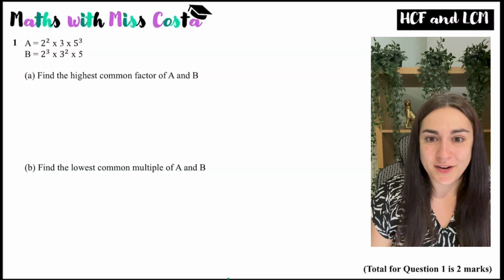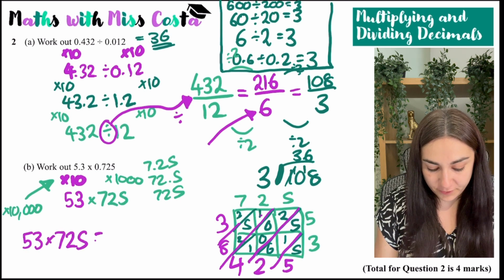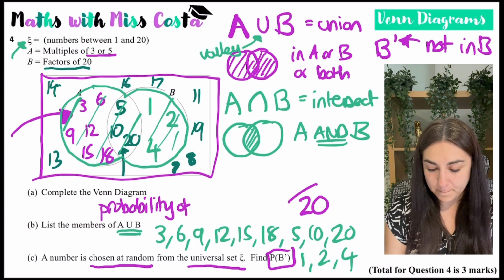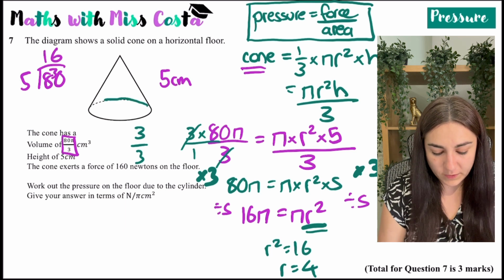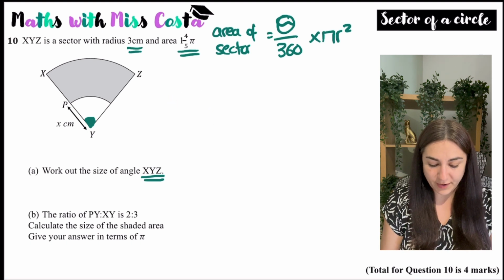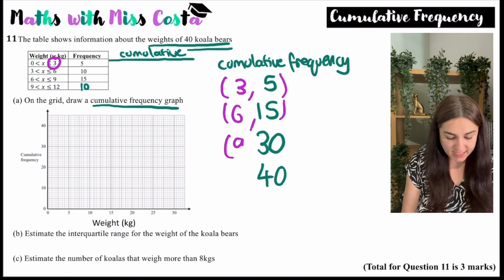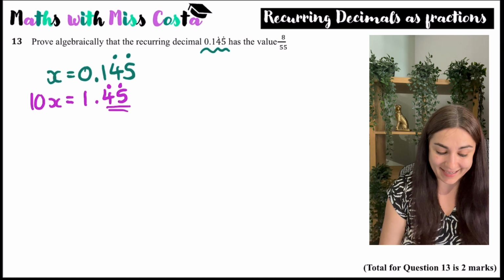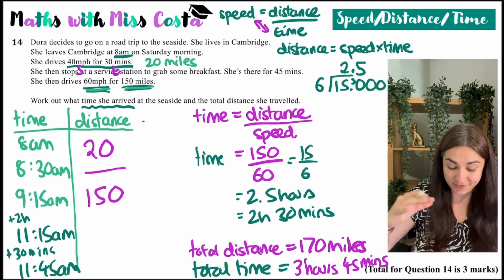GCSE MATHS PREDICTED PAPER 2024 - PART 1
I’ve split the video in 2 as the upload is so slow!
Part 1 of the Predicted Paper for Non Calculator

00:00 - Intro
00:23 - Q1 - Highest Common Factor and Lowest Common Multiple
04:03 - Q2 - Multiplying and Dividing Decimals
08:34 - Q3 - Index Laws
10:25 - Q4 - Venn Diagrams
15:26 - Q5 - Percentages
16:23  - Q6 - Reverse Mean
20:03 - Q7 - Pressure and Volume of a Cone
24:44 - Q8 - Solving Simultaneous Equations Graphically
25:34 - Q9 - Area and Circumference of a Circle
28:58 - Q10 - Sector of a Circle
35:41 - Q11 - Cumulative Frequency
40:39 - Q12 - Trigonometry and Exact Trig Values
43:48 - Q13 - Recurring Decimals to Fractions
47:20 - Q14 - Speed/Distance Time